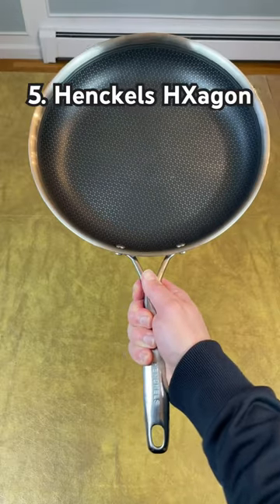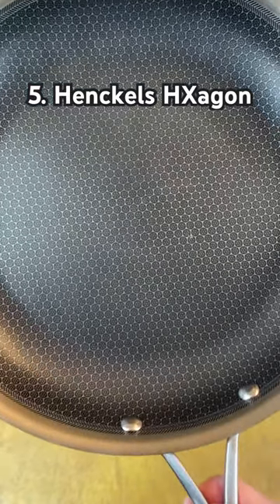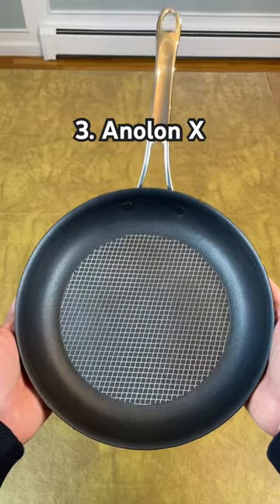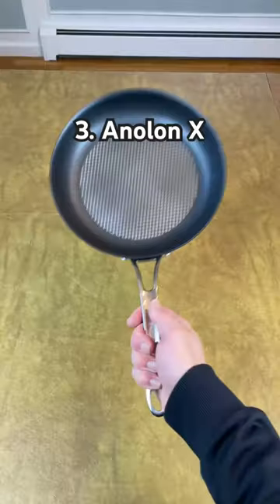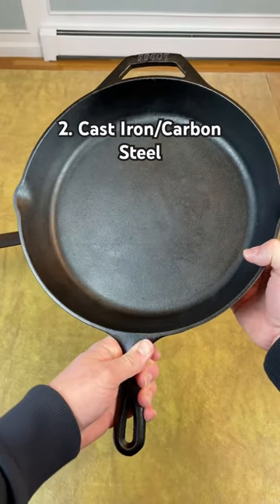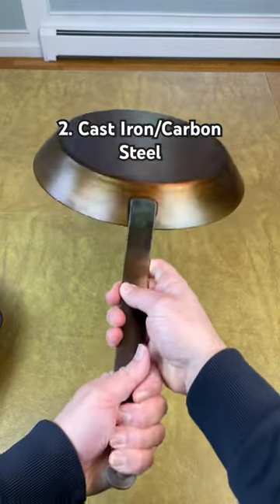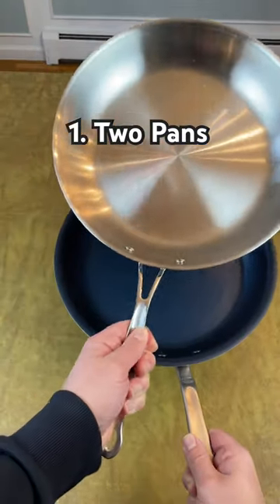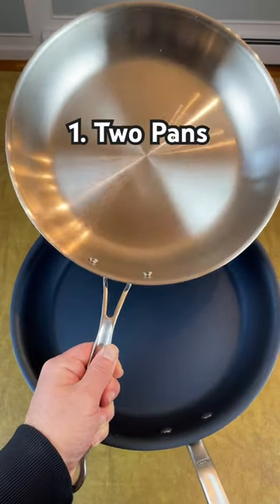HexClad Too Pricey? These Affordable Alternatives Are Just As Good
Thinking about buying HexClad but don’t want to pay the high price? These are the best alternatives that cost less.